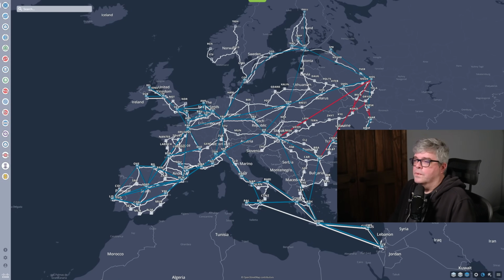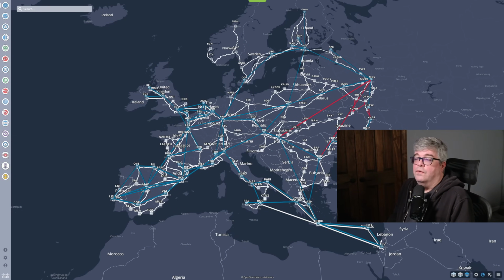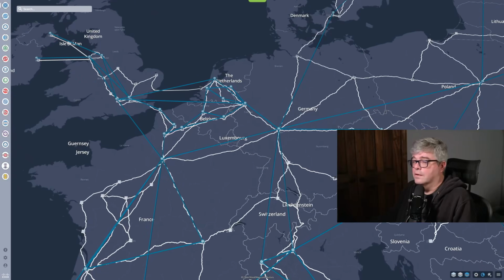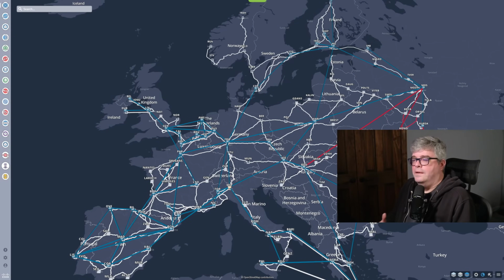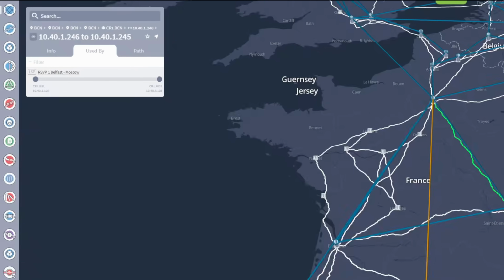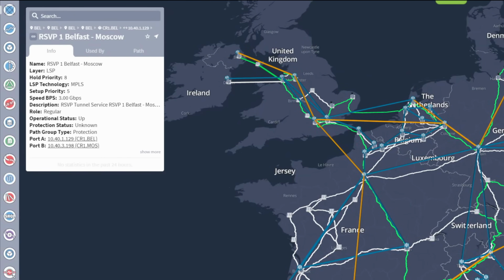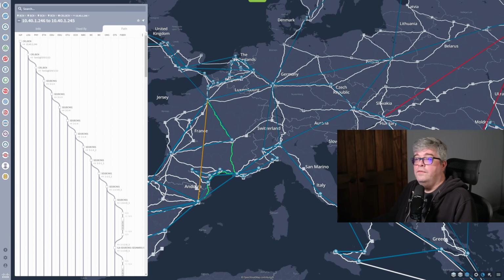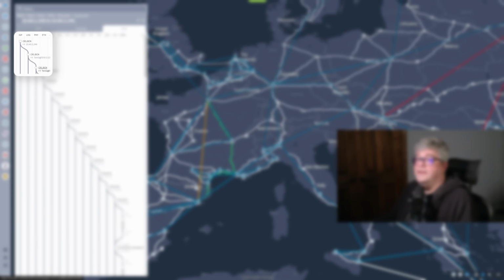Star Citizen: Overview of a Network, with demo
I realized I never went over what a network looks like, other than a few random clouds.  So I sat down and just ran through a basic overview of an example network.